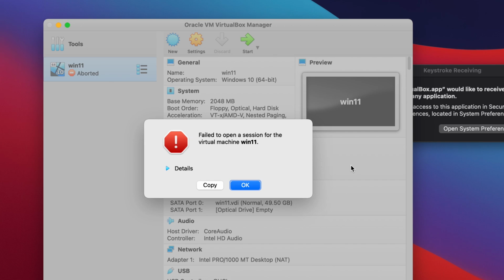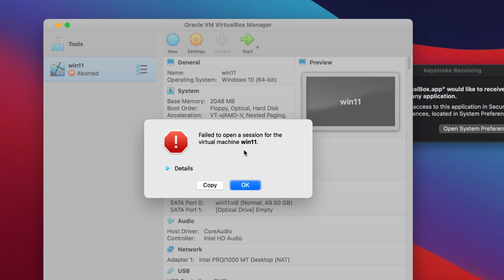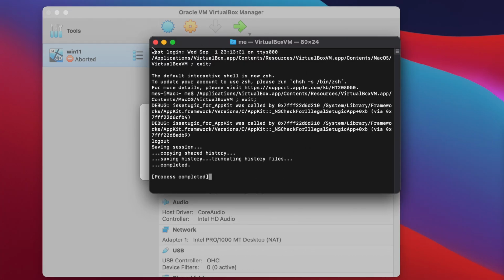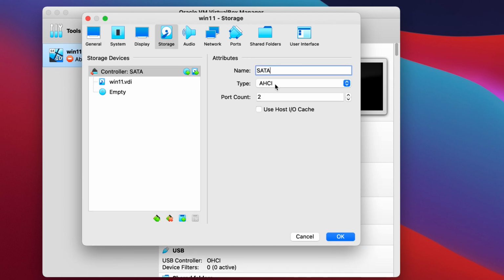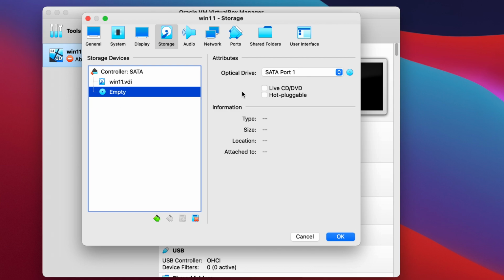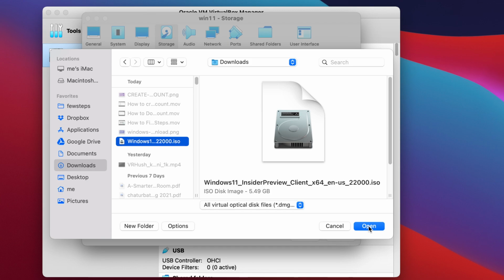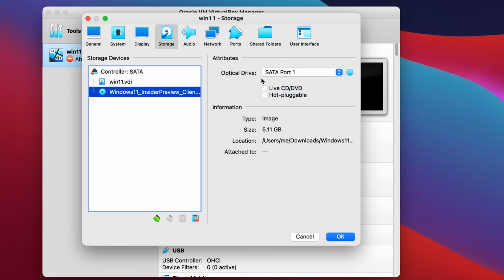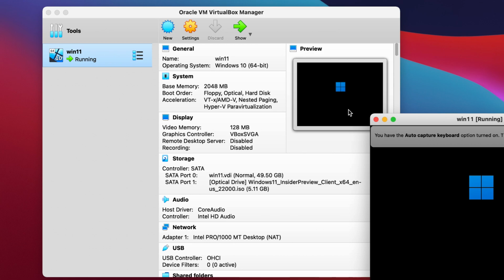How to Fix VirtualBox VM Crashing When Choosing ISO File by FewSteps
This video explains How to Fix VirtualBox VM Crashing When Choosing ISO File by Few Steps.